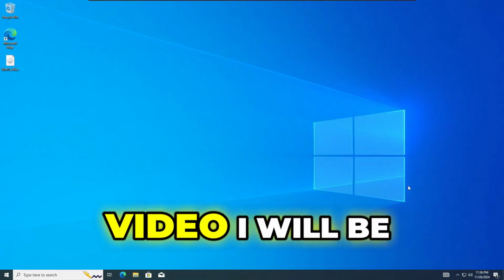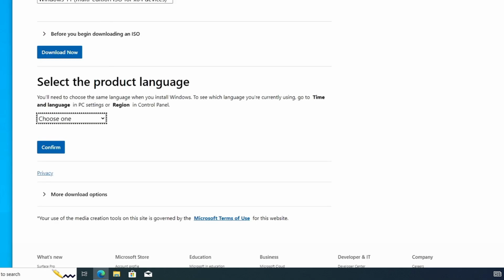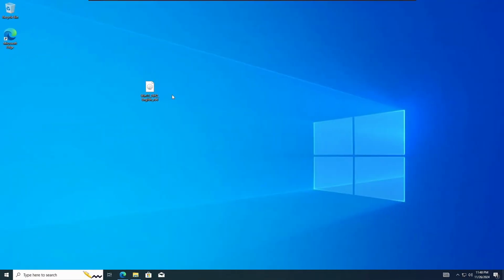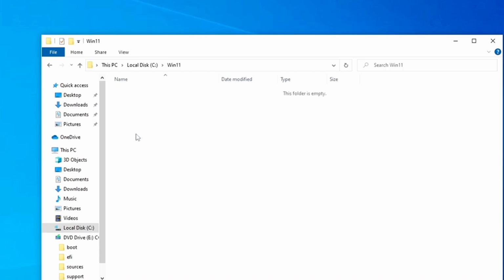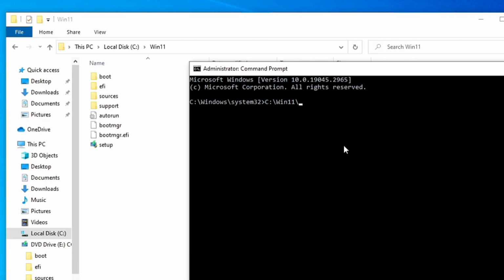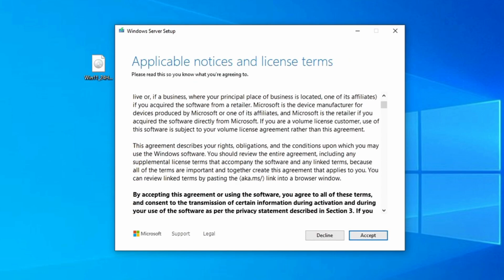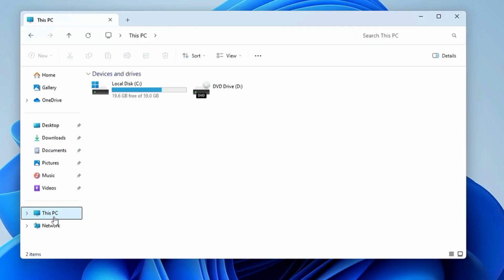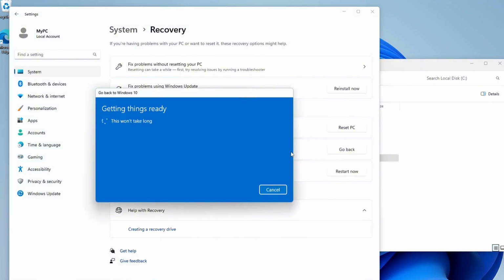How to INSTALL Windows 11 Latest Version without USB Drive || EASY STEPS 2025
This is the easiest way to upgrade Windows 10 to Windows 11 without any USB drive and without losing any data. You can upgrade to Windows 11 on both supported and unsupported hardware.

☐ Liked?